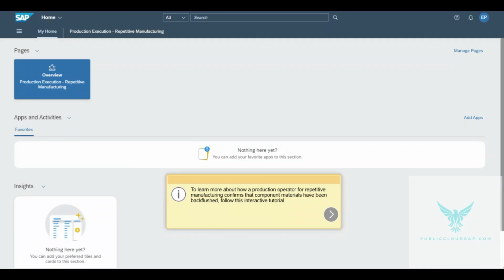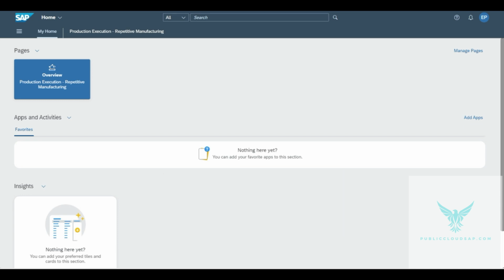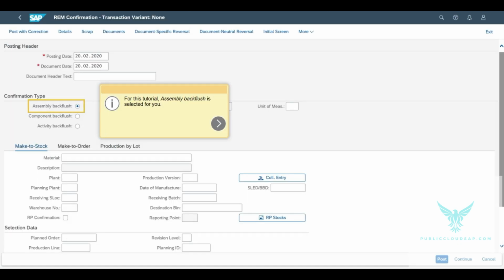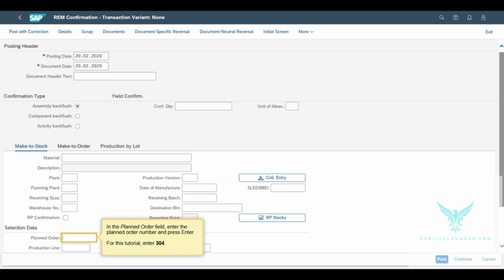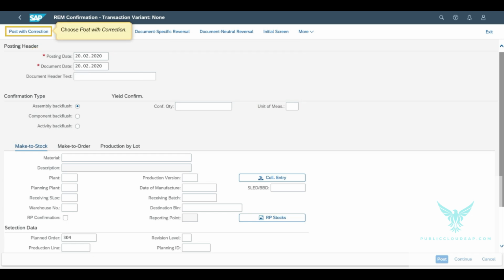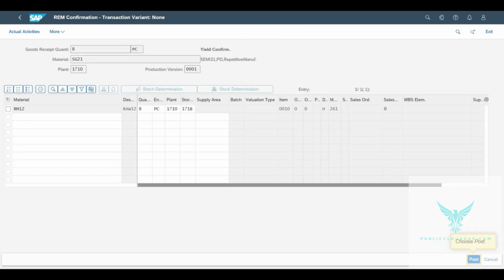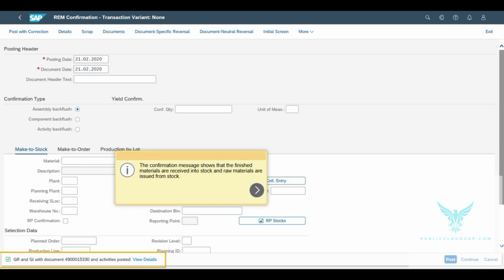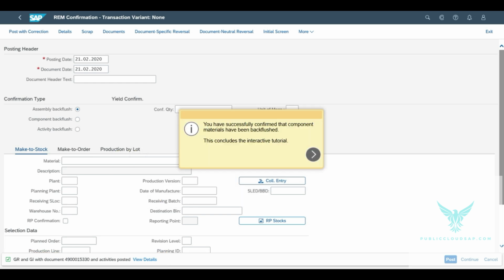Session 6 - Confirming Repetitive Manufacturing (Scope ID: BJH)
Confirming Repetitive Manufacturing